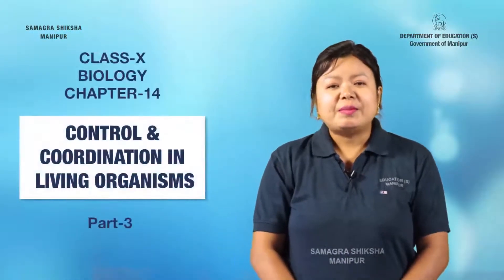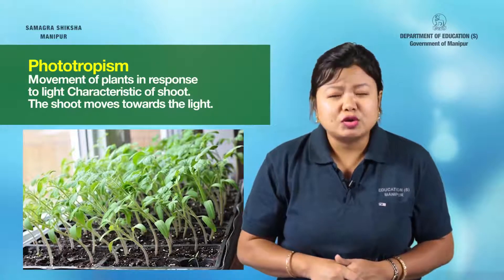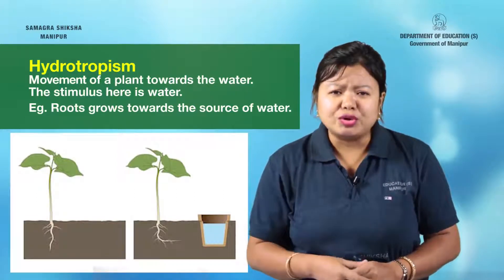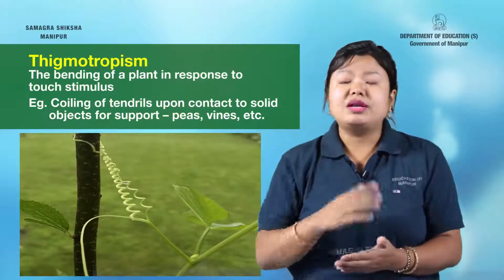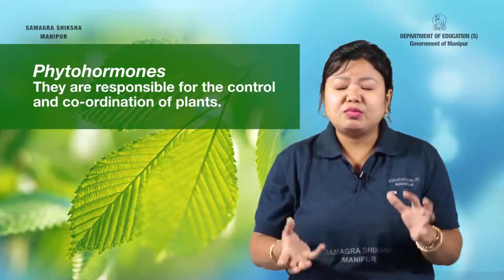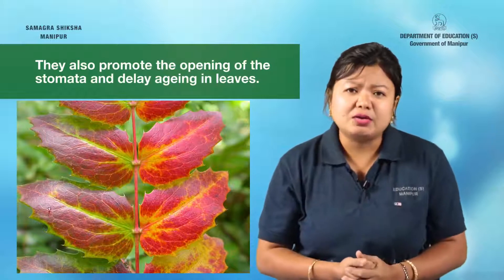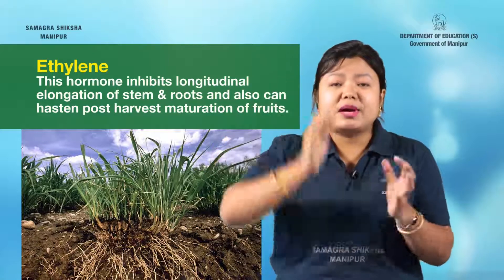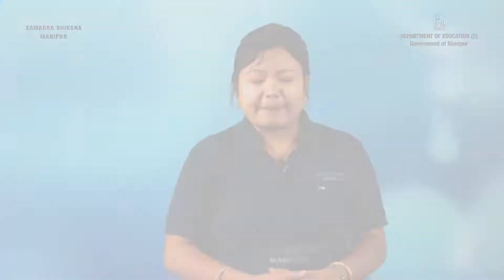Class X Biology Chapter 14: Control & Coordination in living organisms (Part 3 of 3)